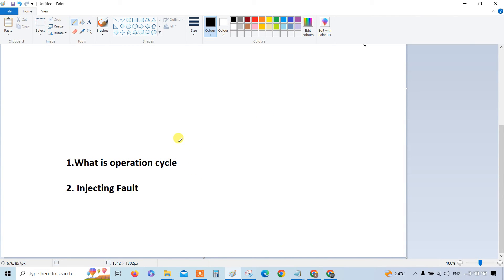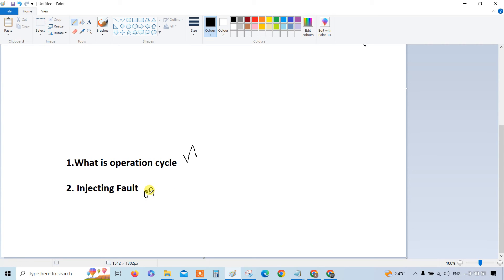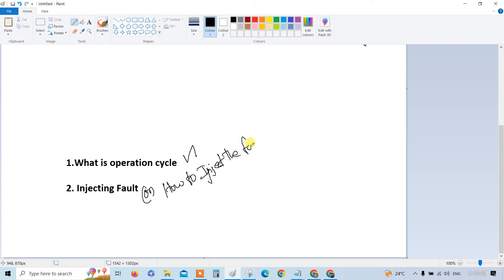What is Fault Injection to ECU